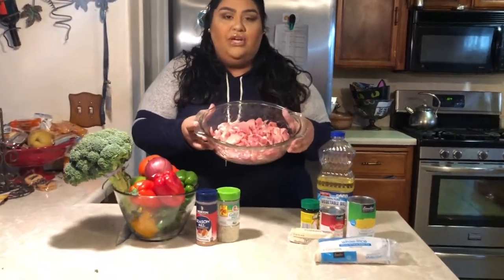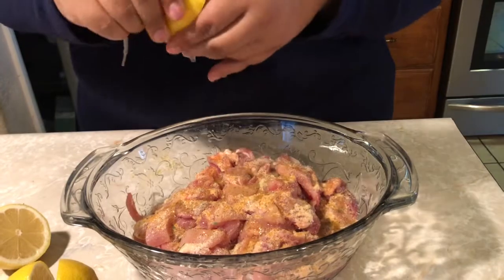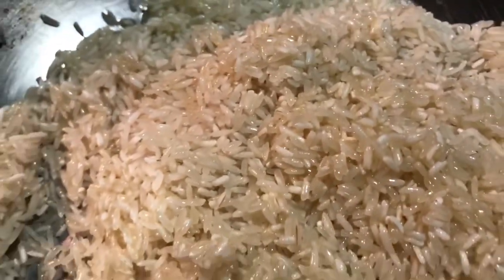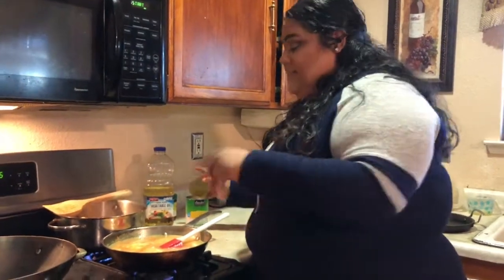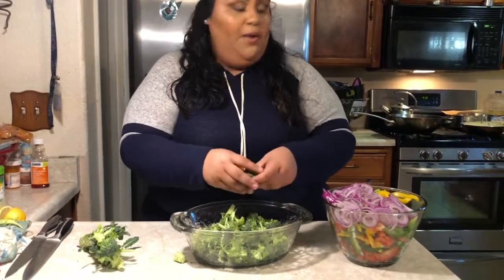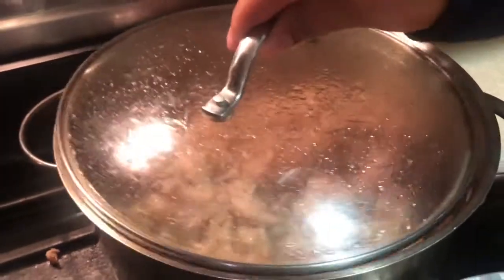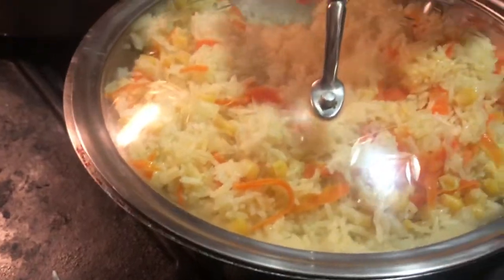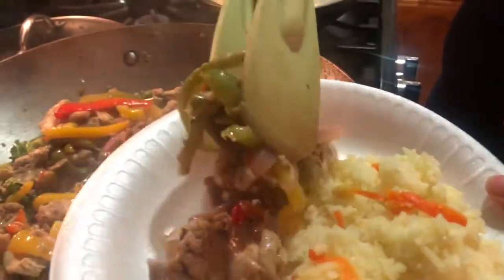Chicken Fajitas & White Rice// Fajitas de Pollo y Arroz Blanco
You know what time it is!! Another cooking vlog that shows you how to make delicious chicken fajitas. You are more than welcome to use shrimp or steak as substitute.
Muchas gracias por regresar a mi canal! Espero y les guste este video de como cocinar unas deliciosas fajitas de pollo. Por favor den le like, subcribanse a mi canal y compartan!